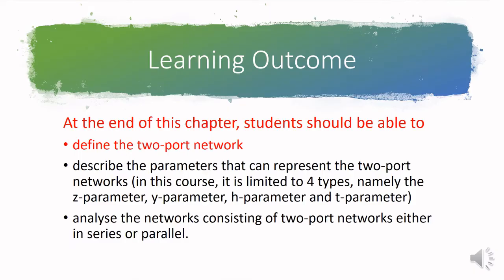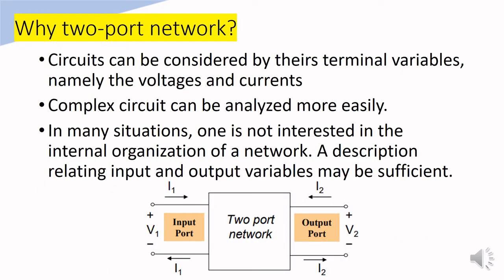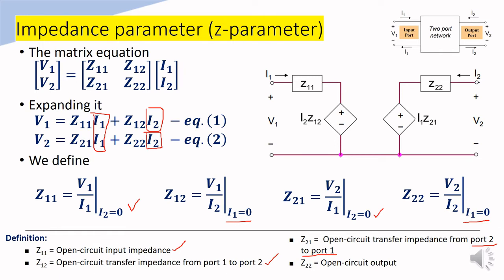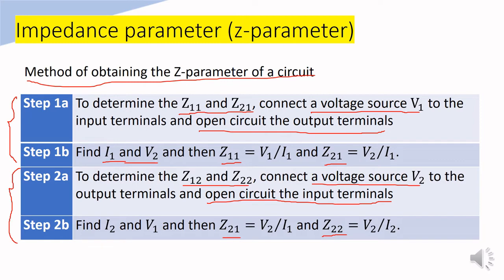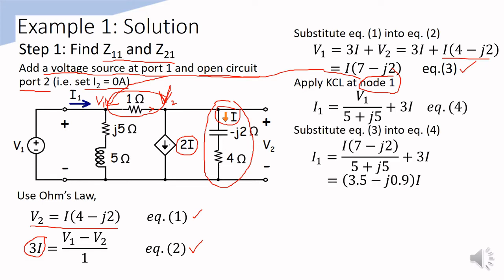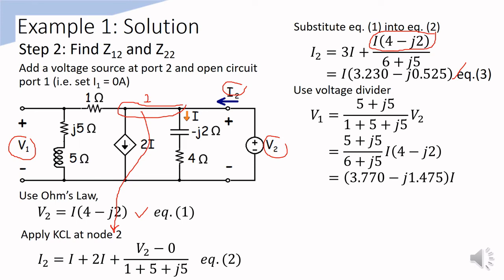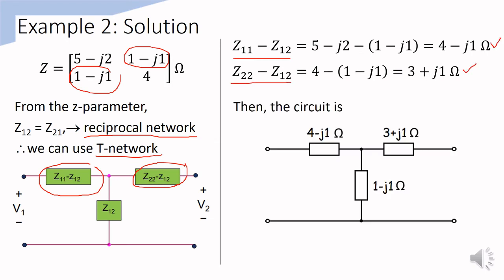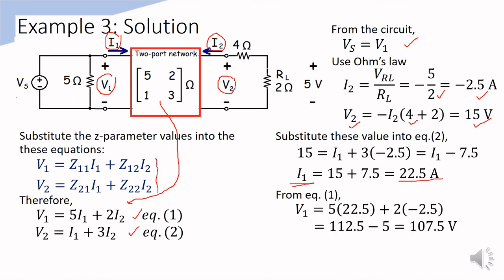Two--port network: Z-parameter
This video briefly describes the impedance-parameter (Z-parameter) of two-port network. The applications of Z-parameter are illustrated through three different examples.